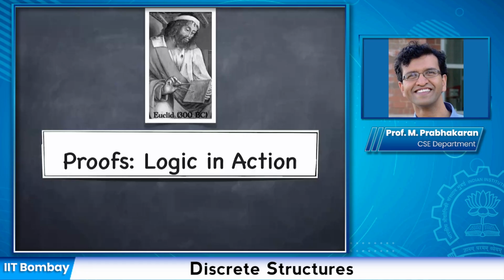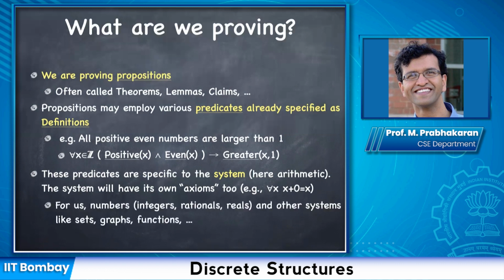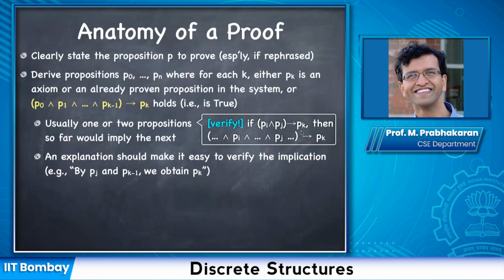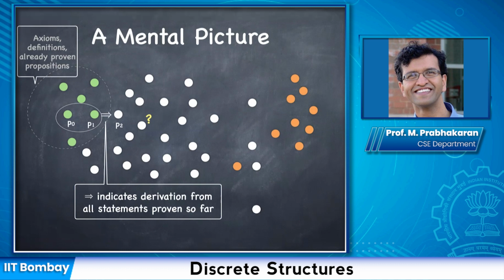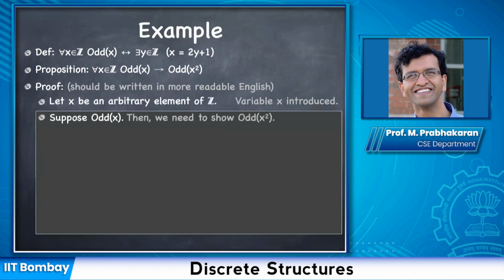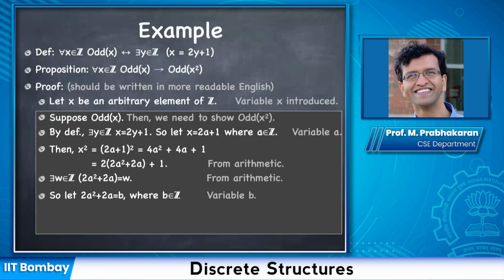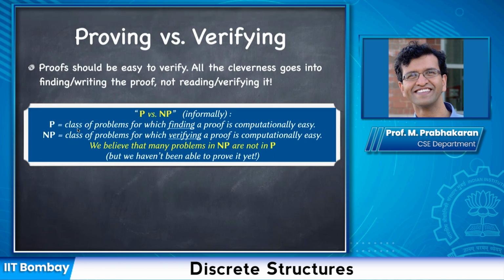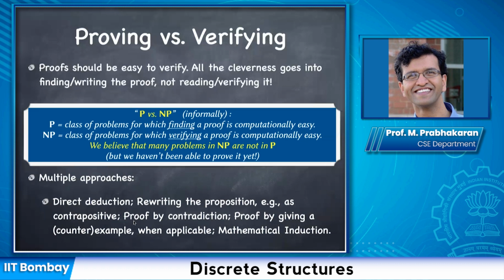Proofs: Logic in action: Lecture-06